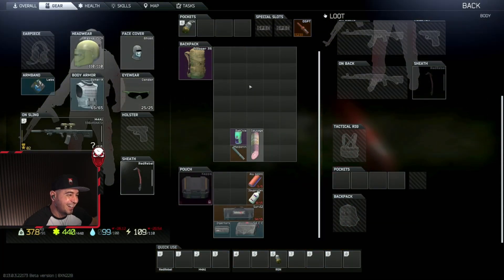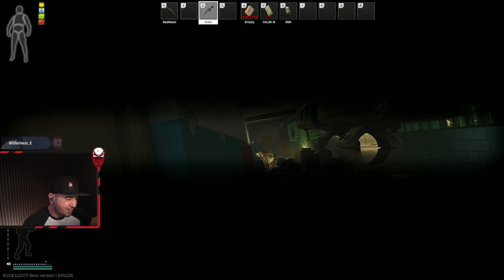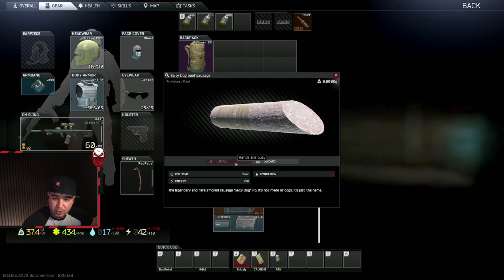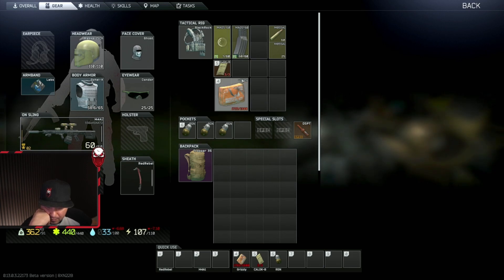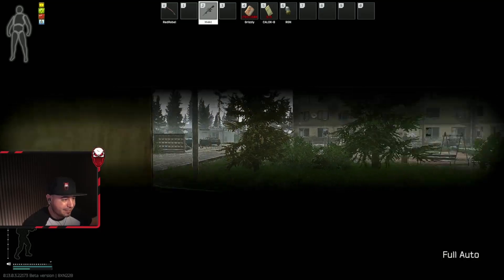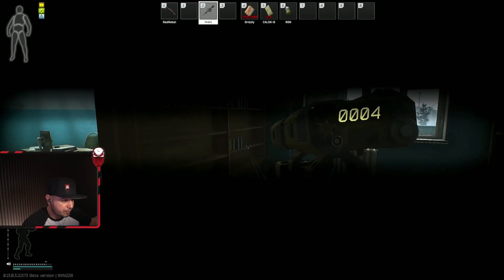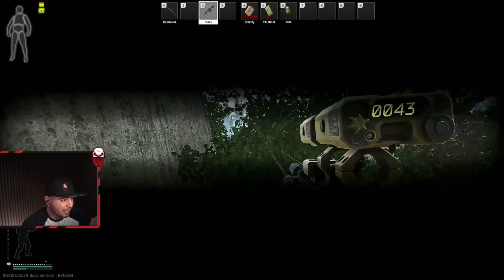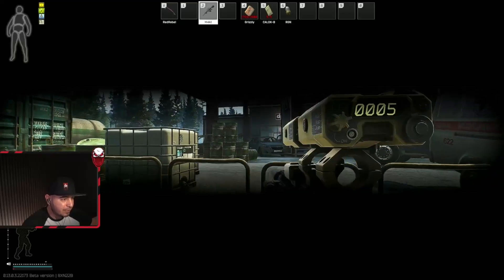ZERO TO HERO? RAID